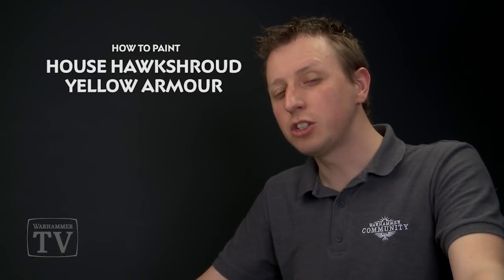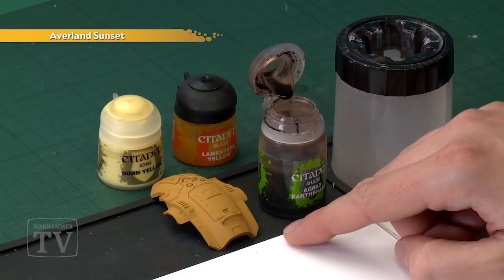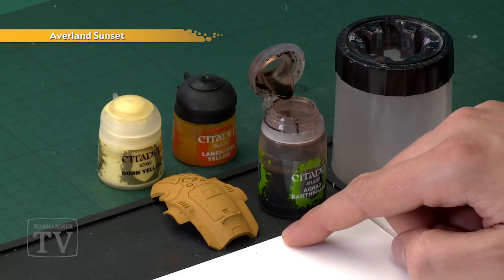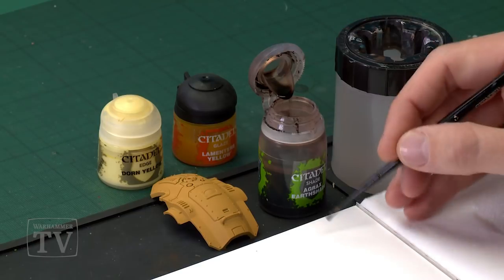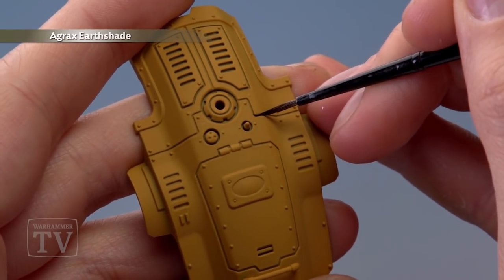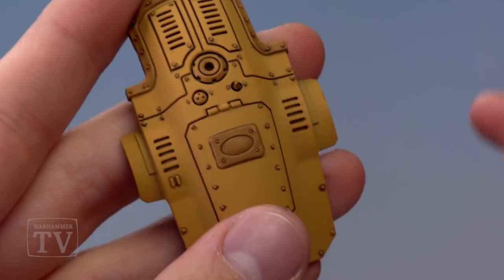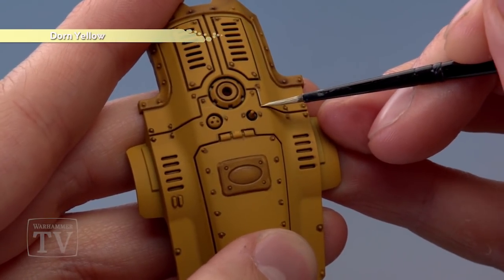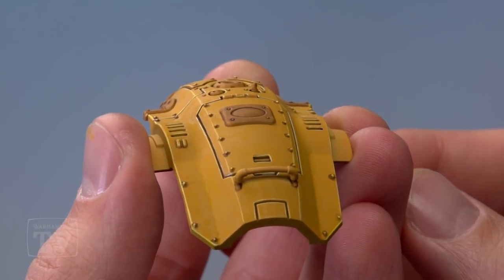WHTV Tip of the Day: House Hawkshroud Yellow Armour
In this video, Duncan shows you how to paint the yellow armour of House Hawkshroud.

Painting yellow is one thing – but painting it on a model as large as an Imperial Knight? Worry not – Duncan and Peachy have been hard at work developing a technique for painting your bigger models yellow !

Inspired?